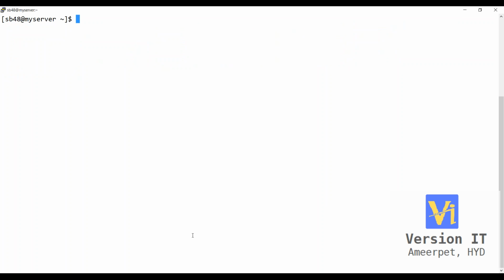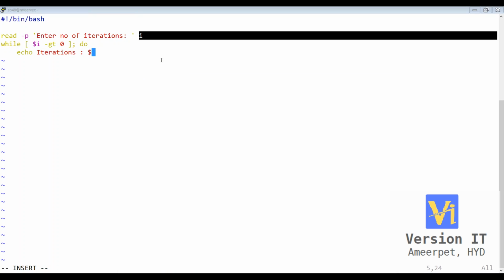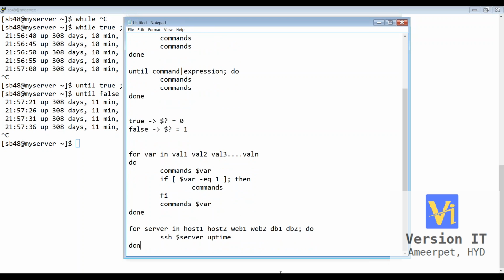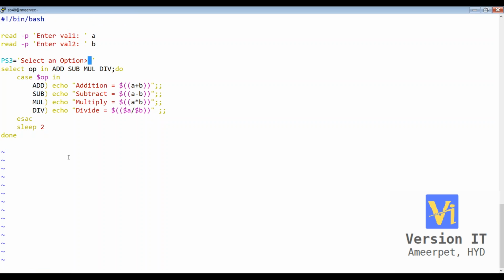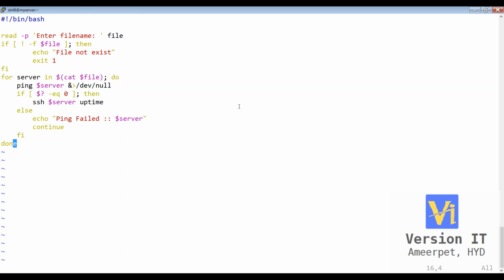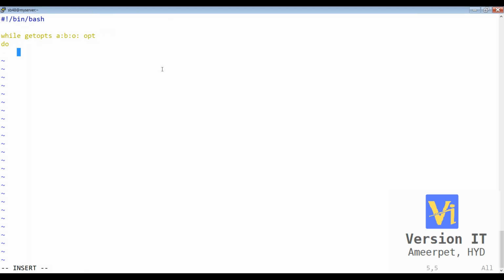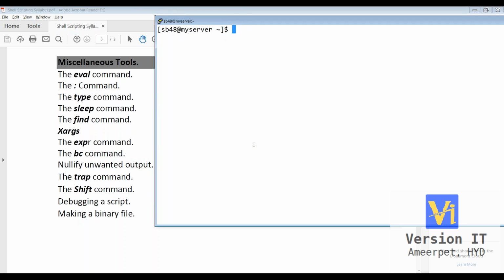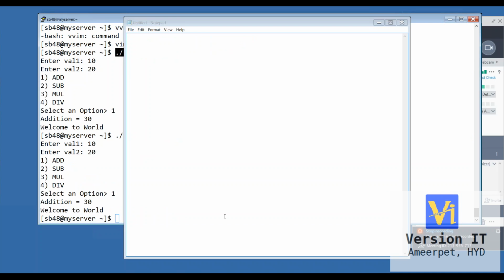Shell Training 11